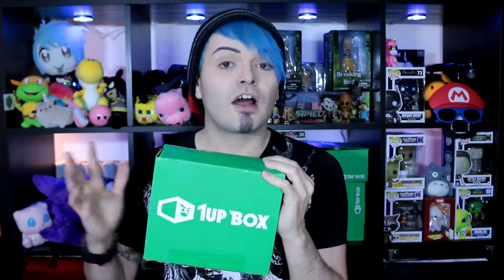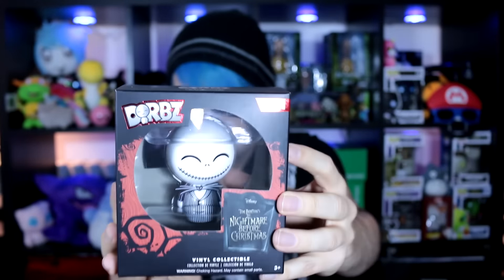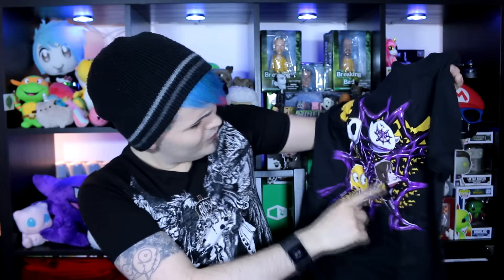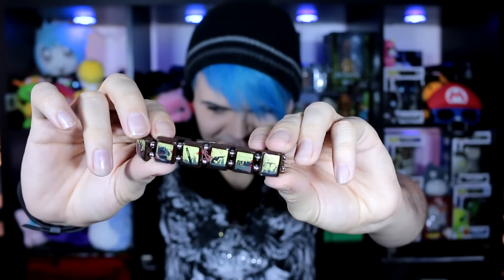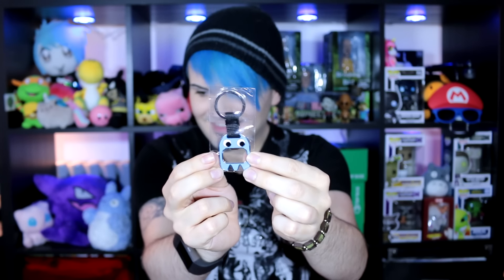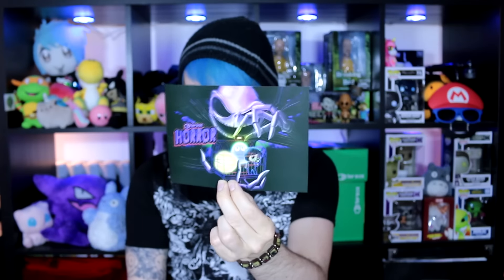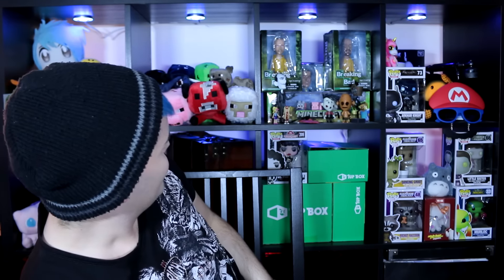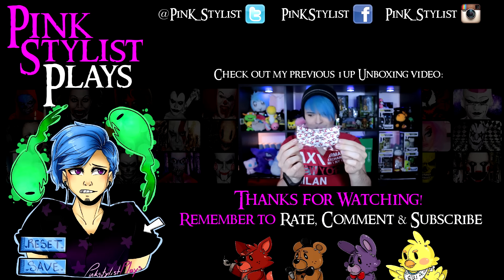1Up Box | Horror | October 2016 Unboxing!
Boop! My next 1Up Unboxing!

If you want your own 1up boxes click this link! :D

Check out my Special Effects Makeup Channel for Five Nights at Freddy's Makeup Tutorials, Omegle Pranks and more! ▼